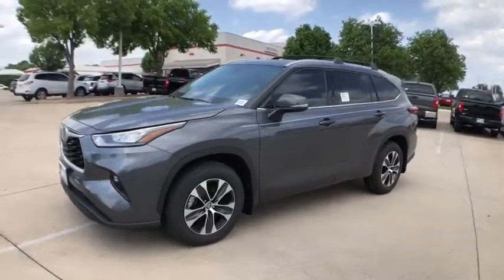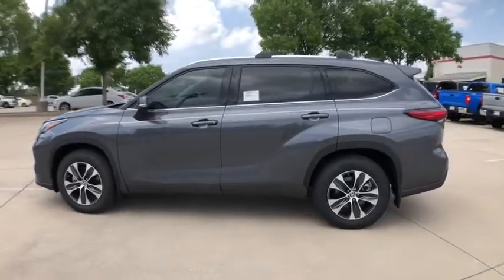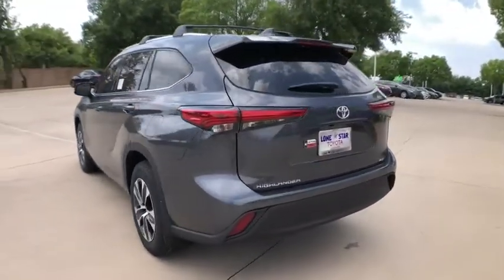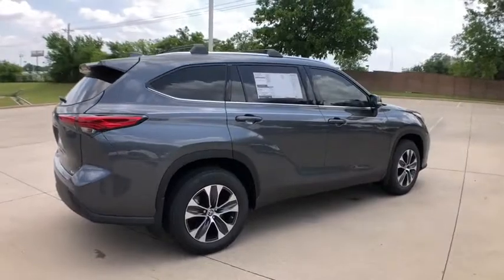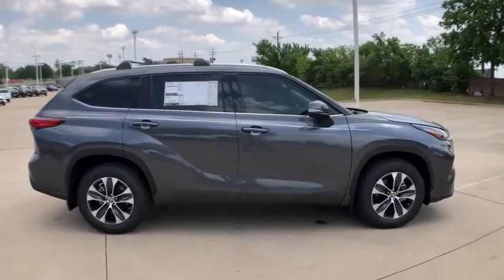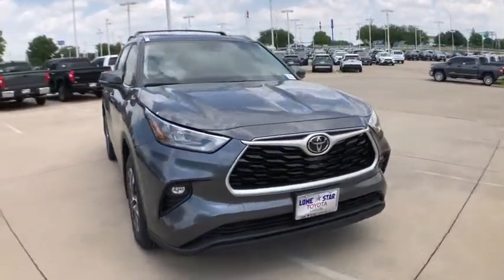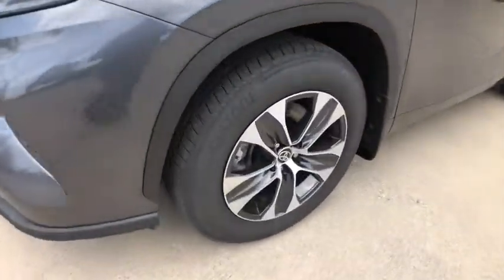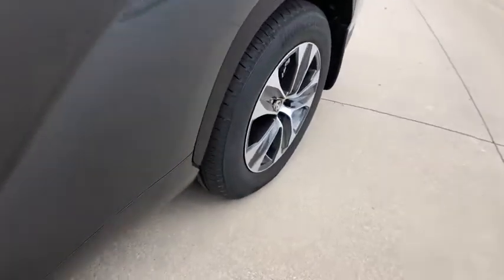2020 Toyota Highlander Lewisville, Dallas, Carrollton, Richardson, TX LS009619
New 2020 Toyota Highlander available in Lewisville, Texas at Lone Star Toyota. Servicing the Dallas, Carrollton, and Richardson, TX area.

1547 S. Stemmons Fwy

Gray 2020 Toyota Highlander XLE FWD 8-Speed Automatic 3.5L V6 DOHCbrbrRecent Arrival! 21/29 City/Highway MPG